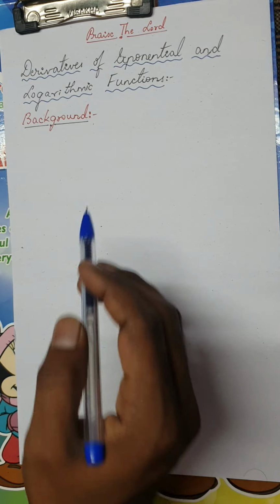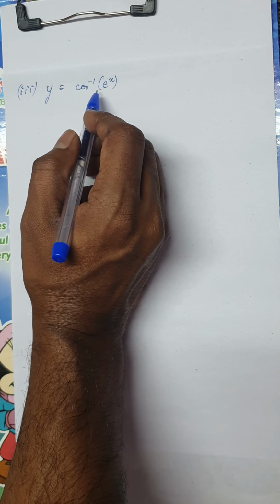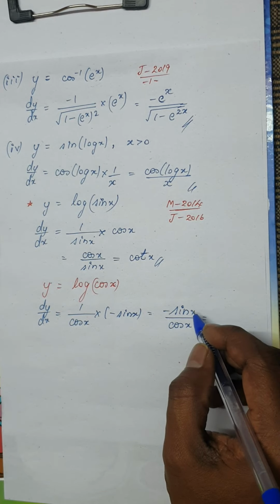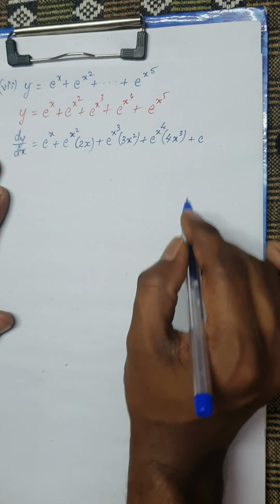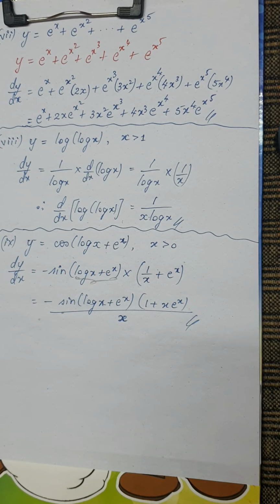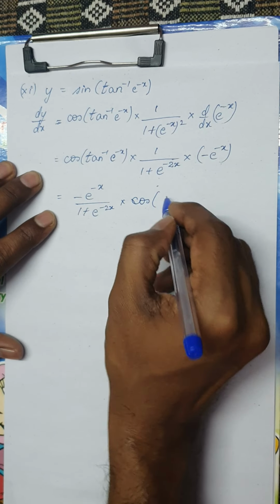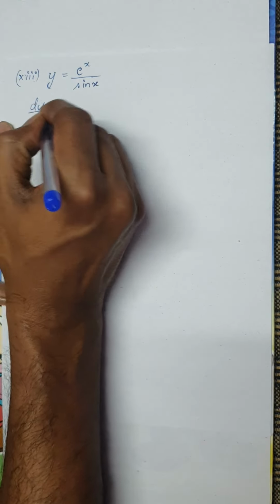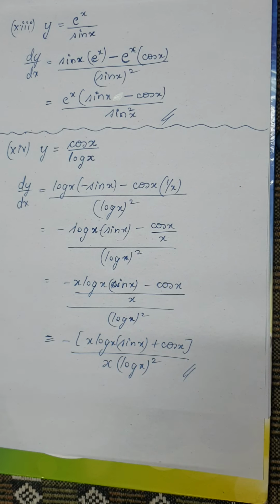Class - 12 MATH :: 5. DIFFERENTIATION :: Exercise 5.4 :: LOKESH. R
Exercise 5.4😊🌷
* Differentiation Of
   (1) Exponential Functions.
   (2) Logarithmic Functions.
Concept and Problem Solving..